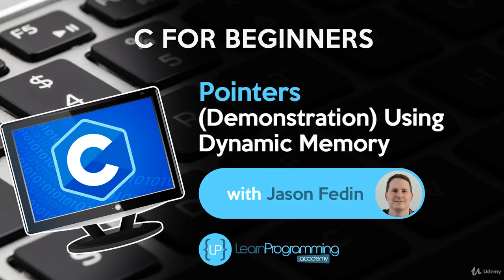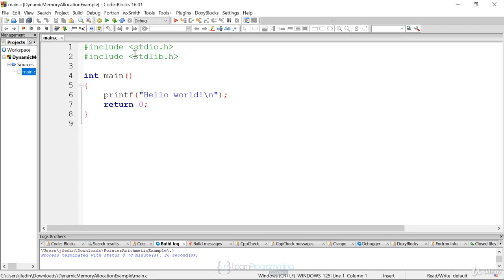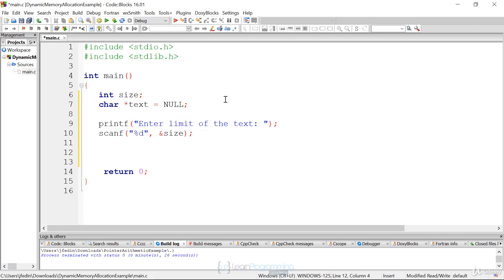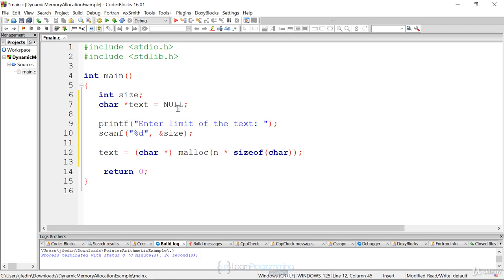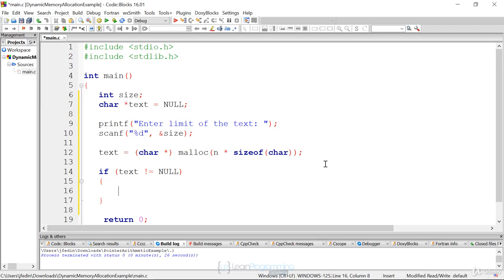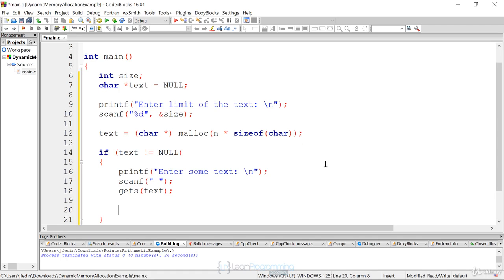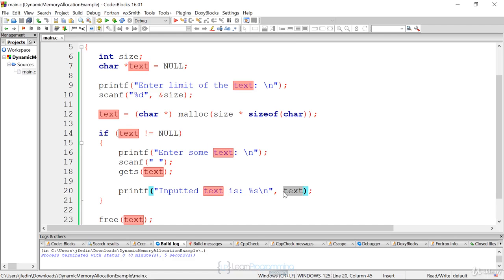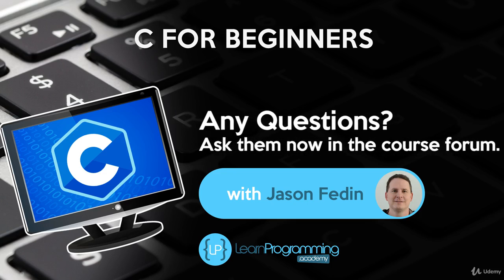Copy of Lesson 99. (Demonstration) Using Dynamic Memory.mp4